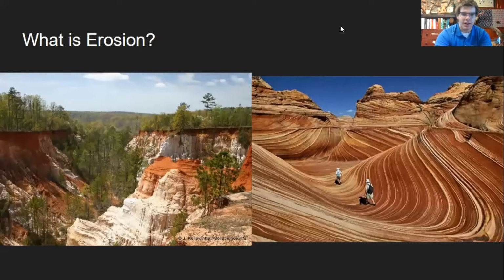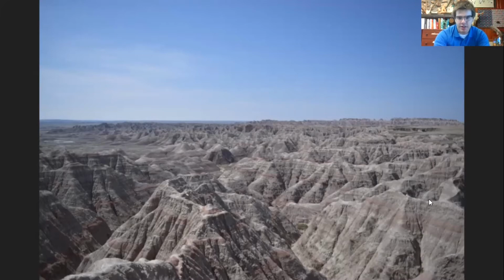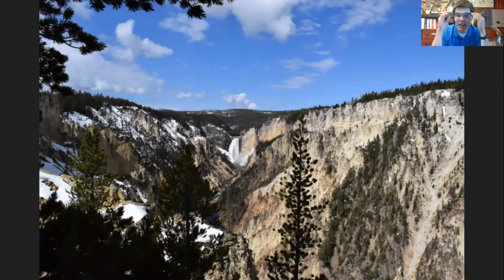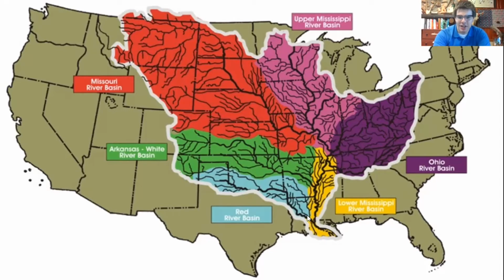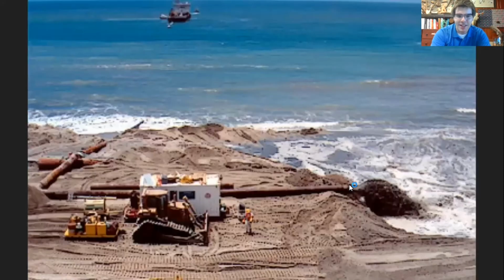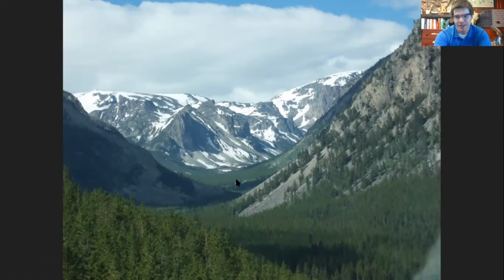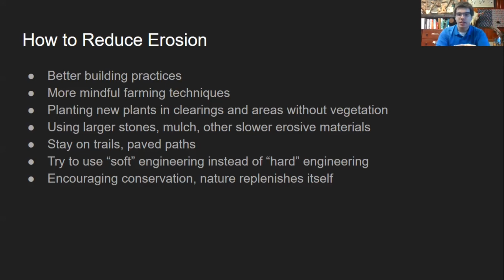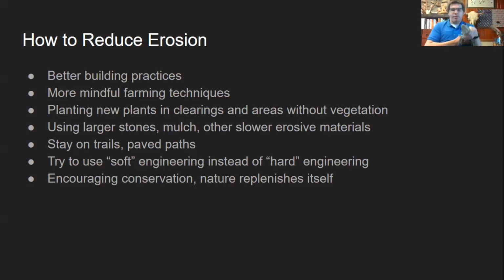Sixth Grade Water and Erosion